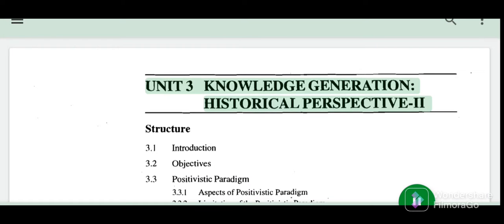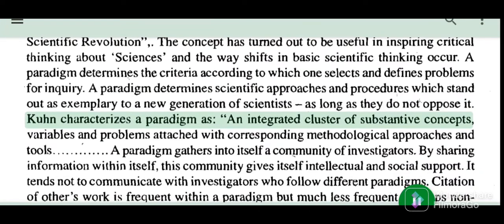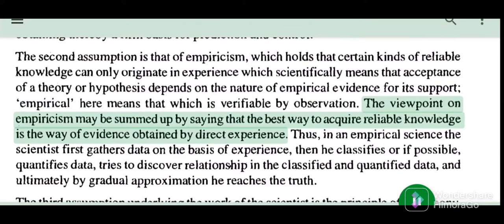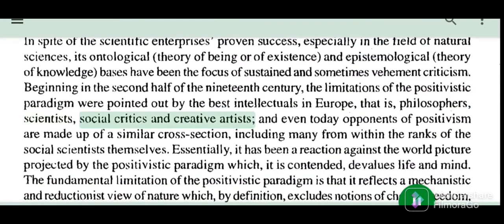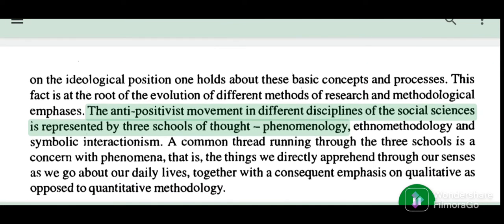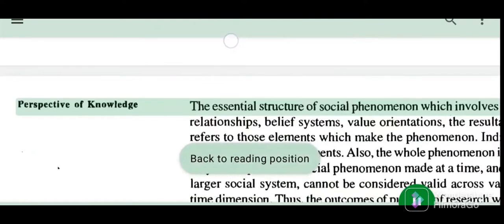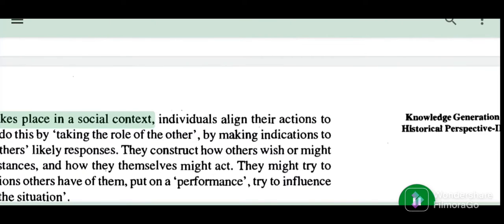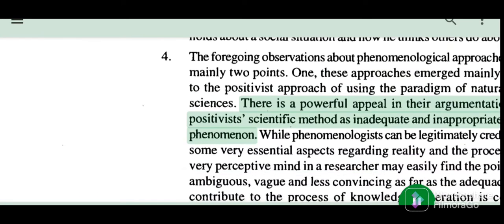Unit 3 Knowledge Generation